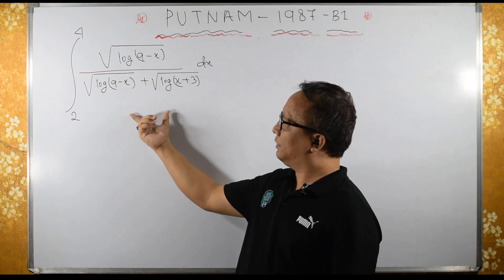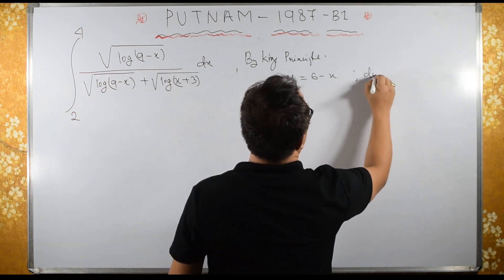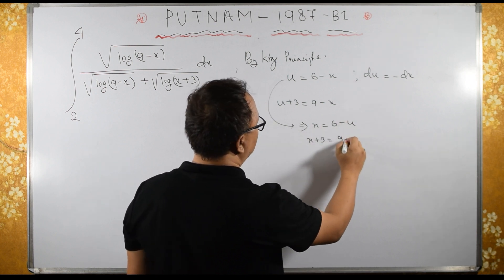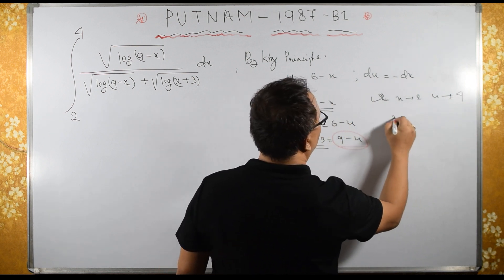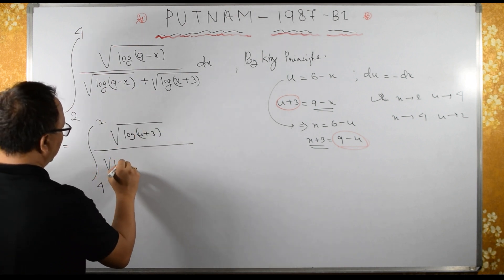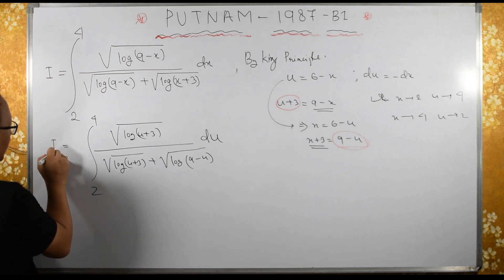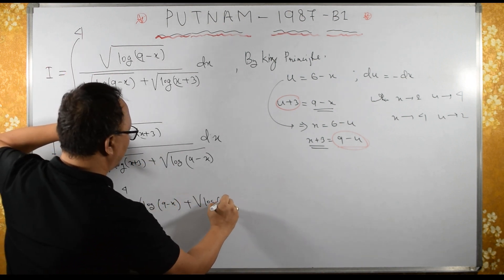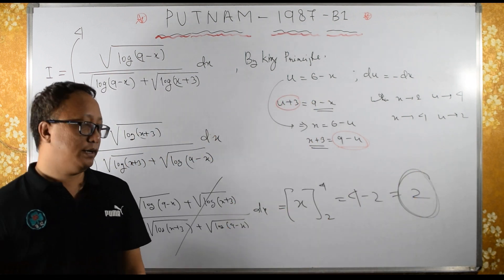Mastering Putnam Exam Problems| IIT JEE Advance | Solutions for Top Scores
In this video, we provide a comprehensive guide to mastering the Putnam Exam, one of the most challenging mathematics exams in the world. Our expert team breaks down complex problems step-by-step and offers valuable insights and strategies for success.